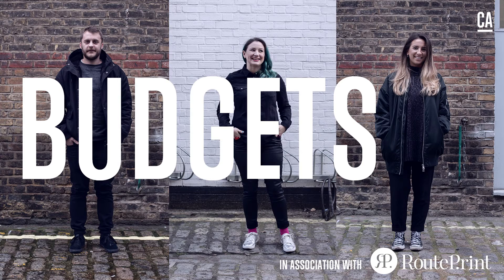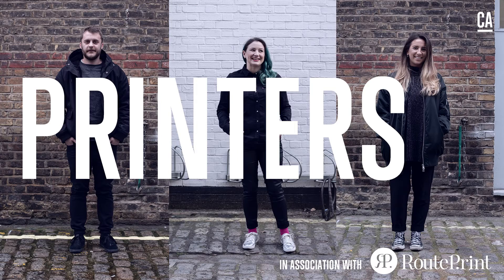Get more from print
Caterina Bianchini, Clementine Carriere and Filip Pomykalo share their enduring love of print and give some top advice for making the most of the medium, from choosing the right materials to building a relationship with your printer. Presented in association with Route 1 Print.